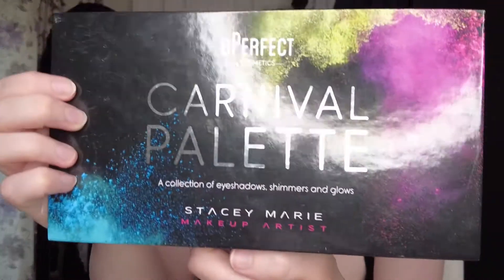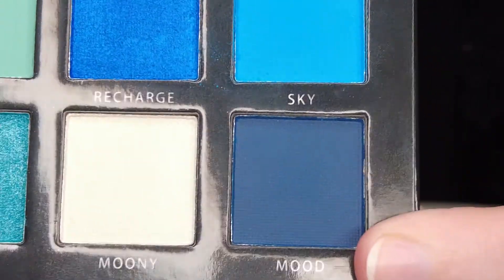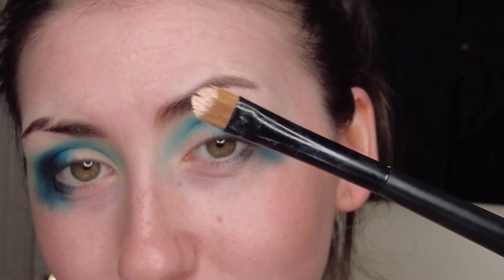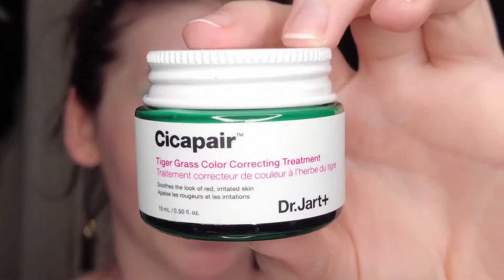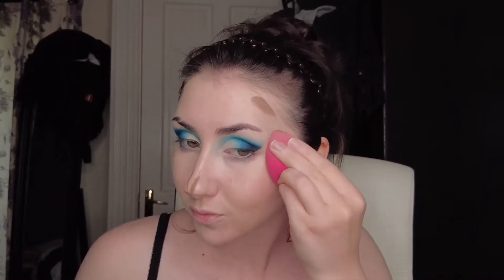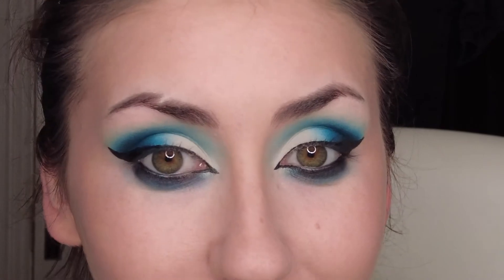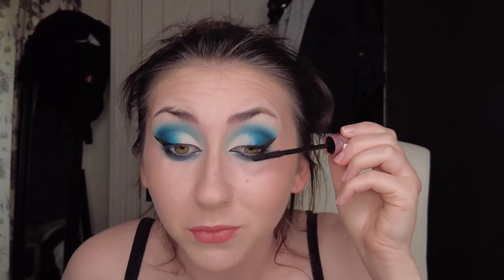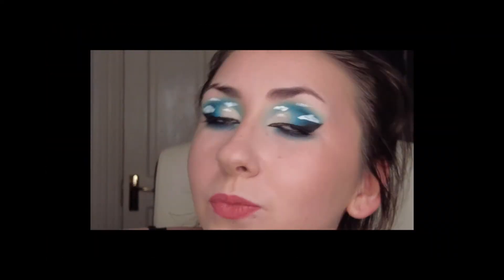SKY INSPIRED MAKEUP TUTORIAL / CLOUD EYEMAKEUP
This makeup look is inspired by the sky and clouds I really enjoyed creating this look and this get ready with me

On my Eyes I used
BPerfect cosmetics Carnival eyeshadow palette
and the Morphe Pride eyeshadow palette
Mophe black liquid eyeliner and the nyx white liquid eyeliner Maybelline Sky High mascara

On my face I used
Dr Jart cicapair color corrector Vichy dermablend foundation Maybelline Instant Anti Age Concealer Kat Von D shade and light palettes for both cream and powder contour No7 loose translucent powder
Nyx Sweet cheeks blush